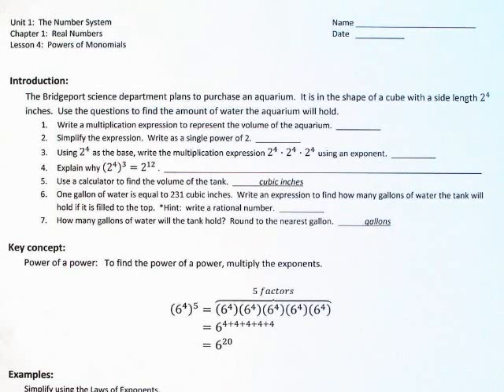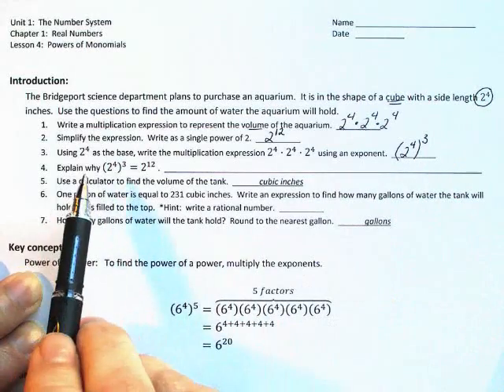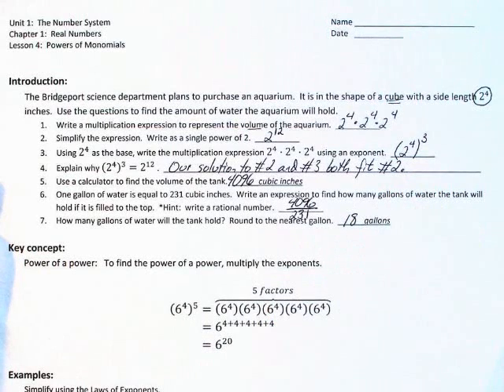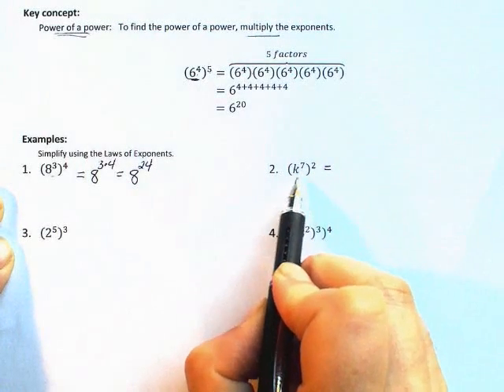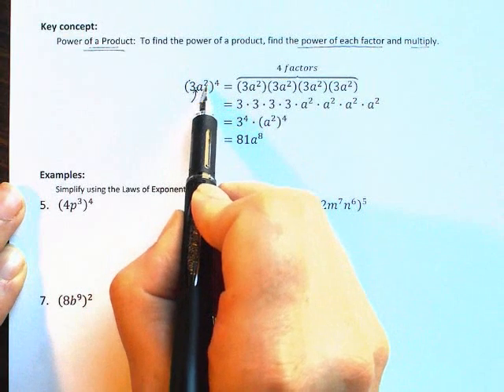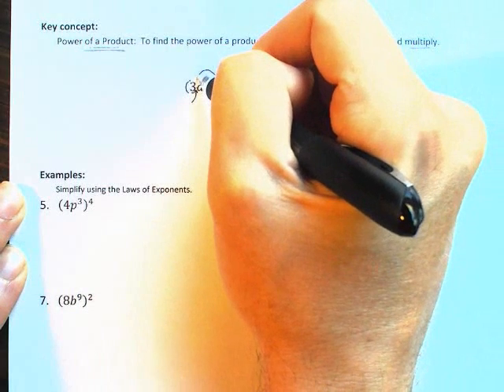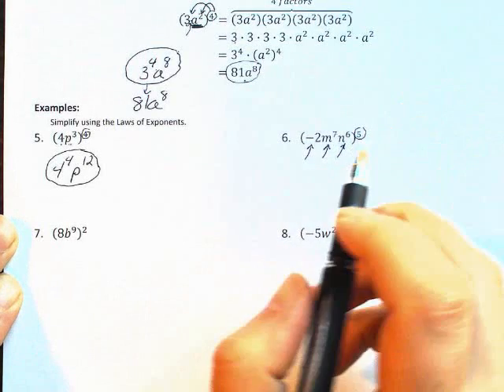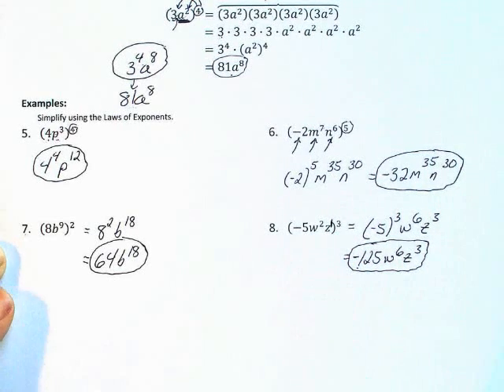Lesson 1 4 notes Powers of monomials